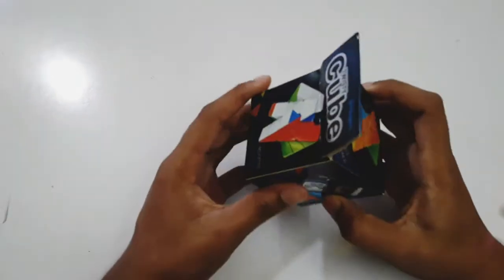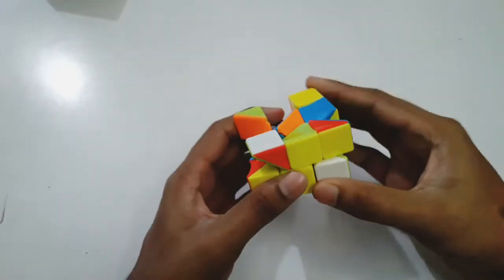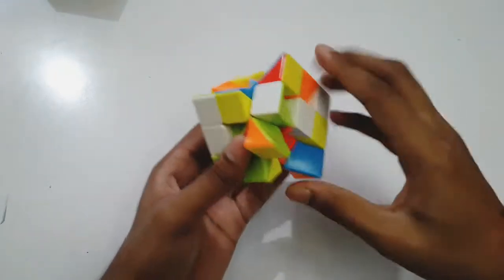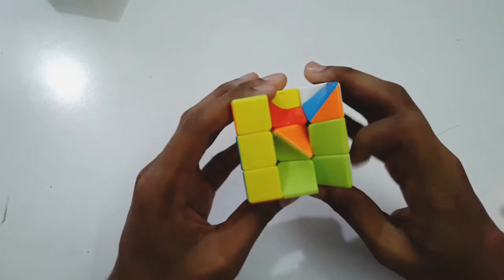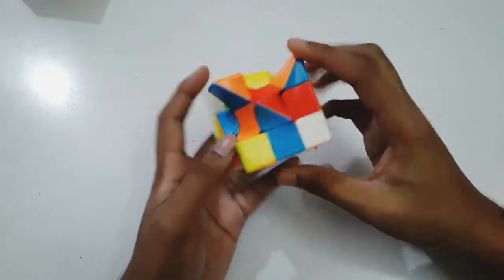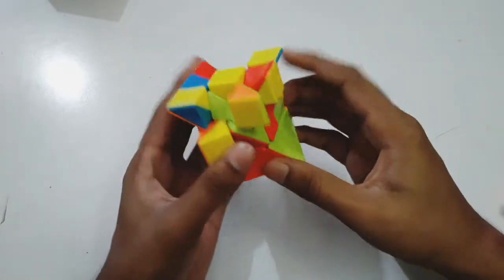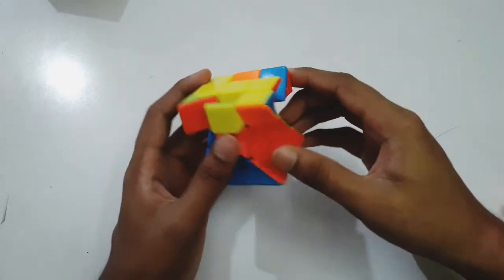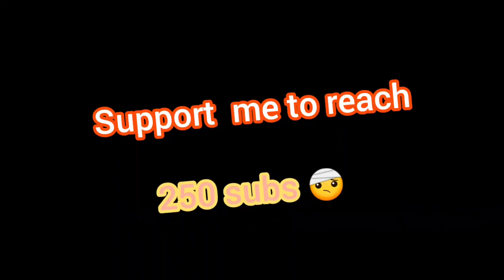Attempting To Solve a Twisty Puzzle ! 🙀 (without HELP)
sub or I will take your cubes